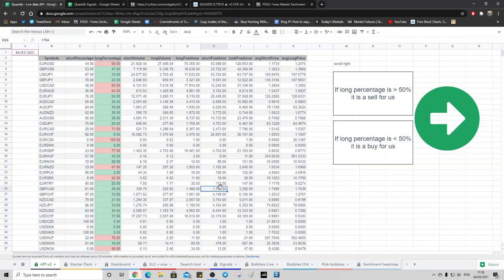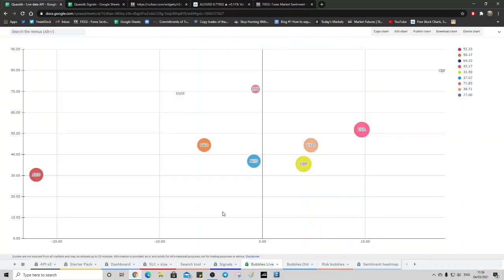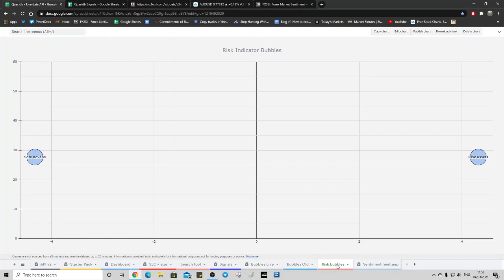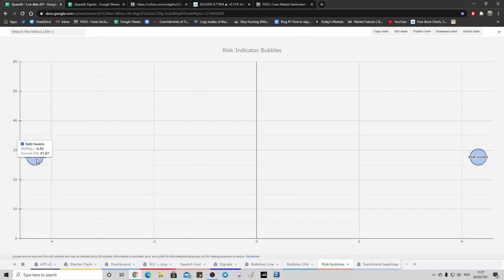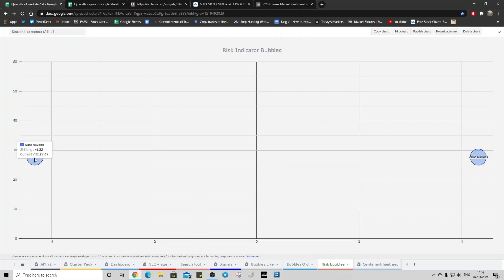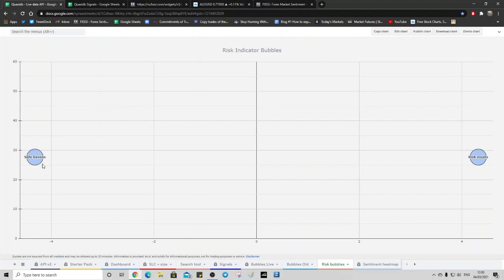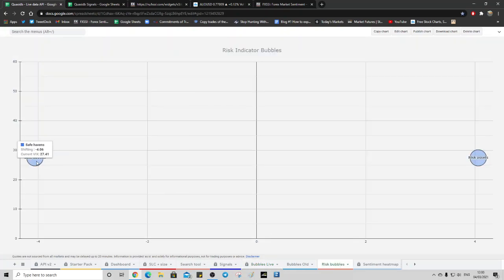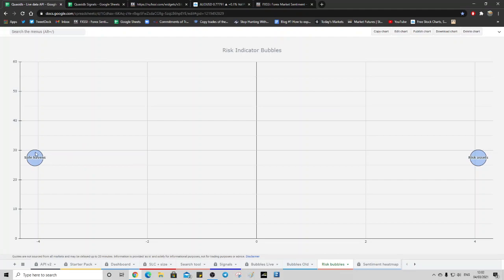New addition to the spreadsheet - Risk On / Off (fundamental) bubbles